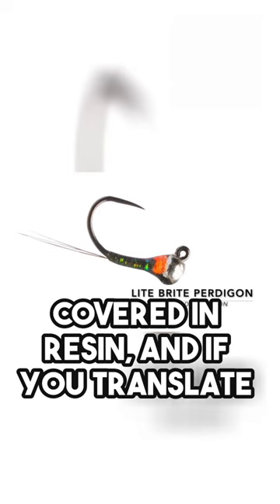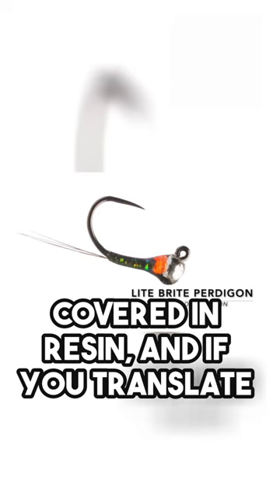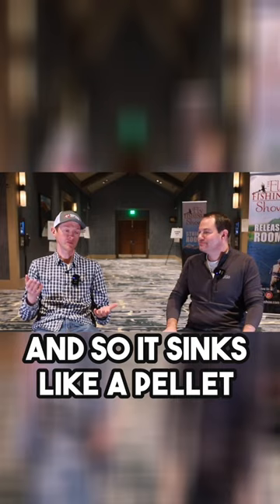Best Trout Fishing Fly?? 🎣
Devin Olsen is an expert fly fisher and fly tier. He shares his thoughts behind how fly design when tying flies impacts its sink rate while fly fishing. Devin also tells us about the 4 types of nymphs that he uses!

🎥 Recorded by: Tim Cammisa & Jigmuhi (TikTok)